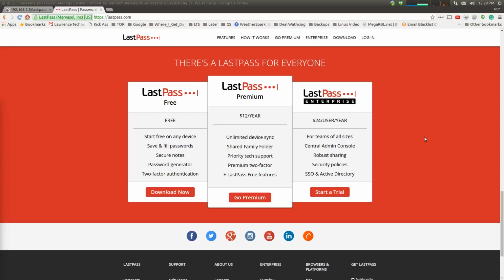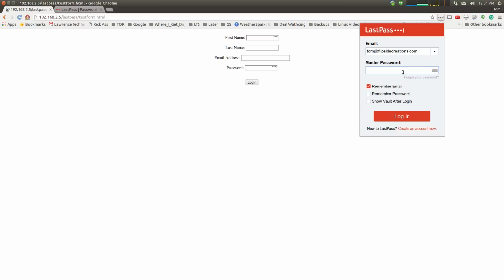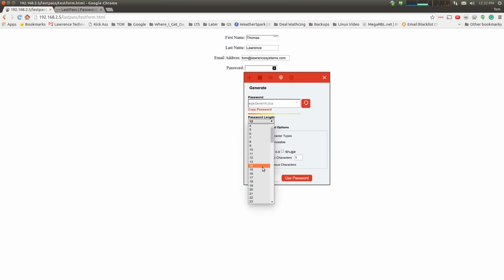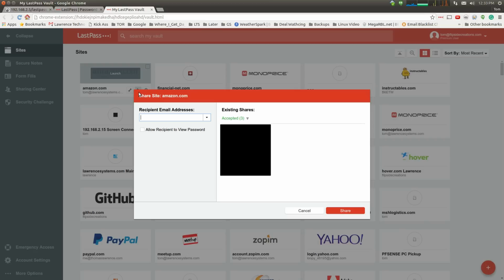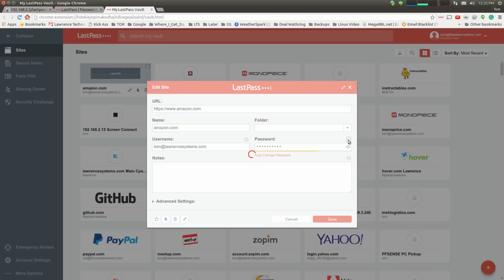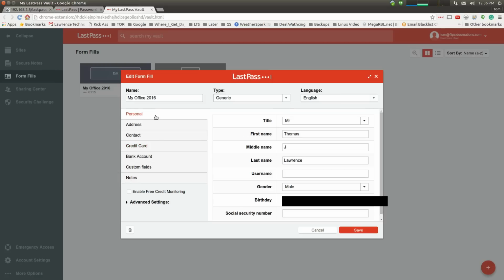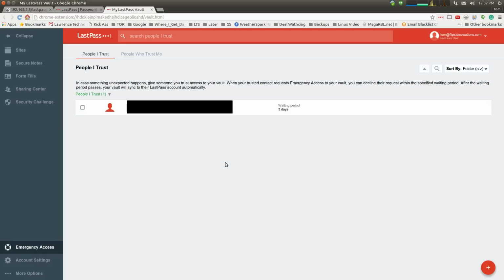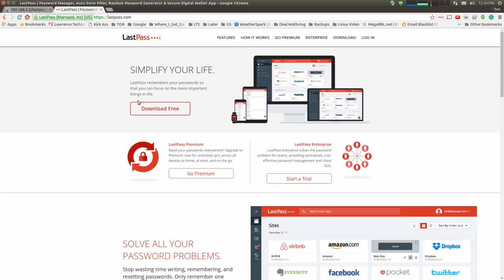LastPass Review 2016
SOLVE ALL YOUR PASSWORD PROBLEMS.
Stop wasting time writing, remembering, and resetting passwords. Only remember one master password, and keep the rest locked up and easy-to-find in the LastPass password manager.  LastPass is a secure way to manage instead of remembering your passwords.